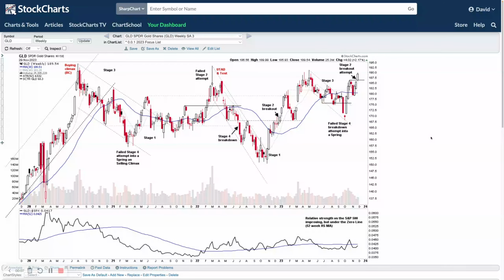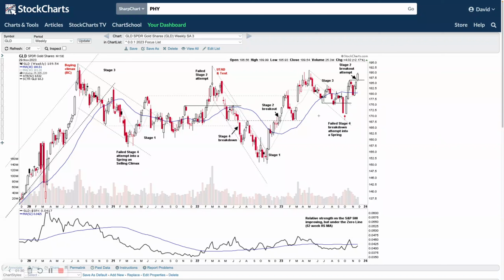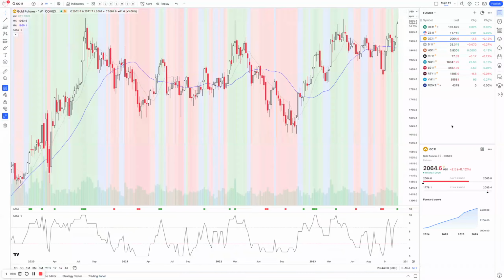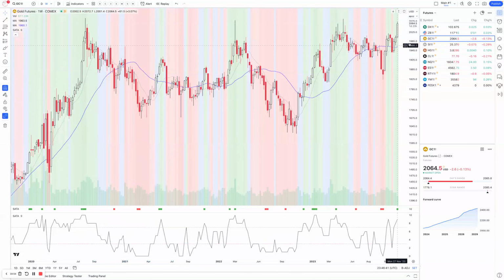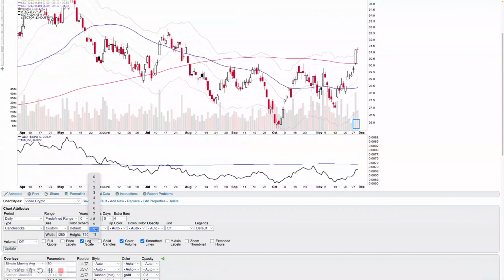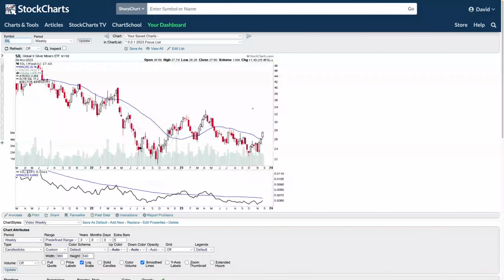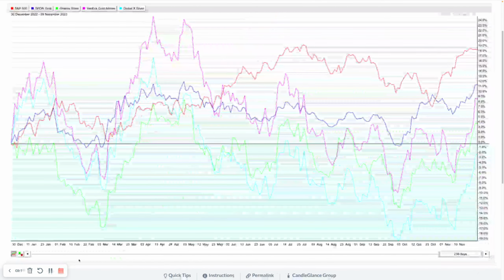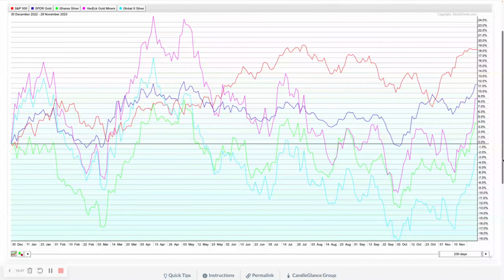Group Focus: Gold & Silver (GLD, SLV) – 29 November 2023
➜ To see full length video (38mins) – which is available to Stage Analysis members only and the regular (1 hour+) weekly videos using Stan Weinstein's Stage Analysis and the Wyckoff method.

Special group focus video discussing the Gold, Silver and the Miners, as physical gold attempts to move into Stage 2 for a second time this year.